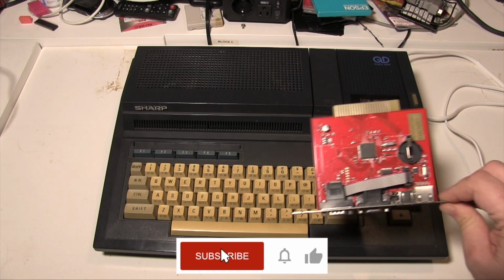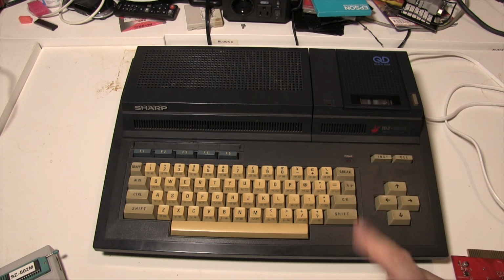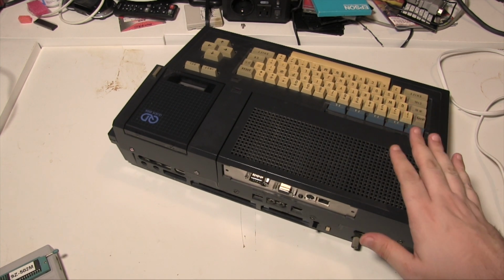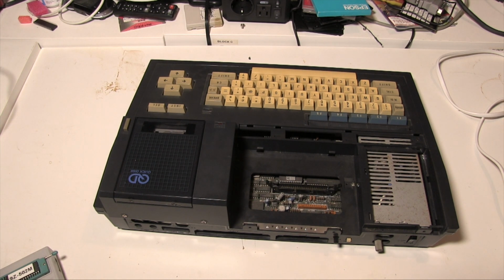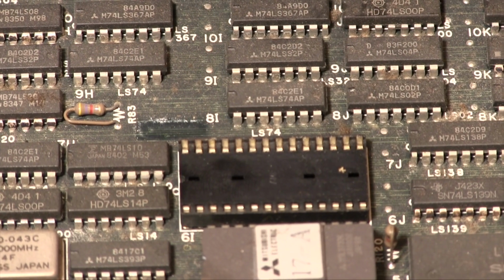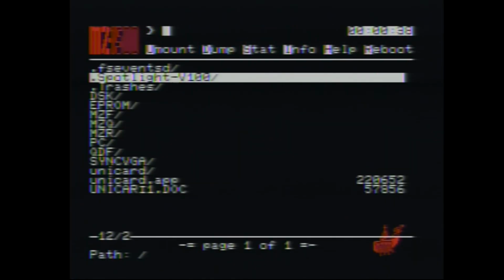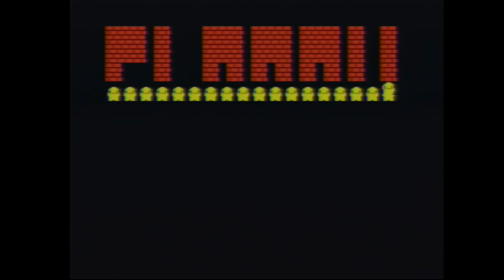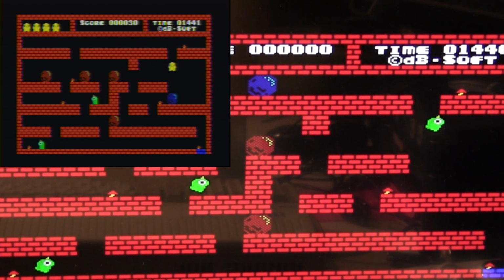A Sharper way to play: Using a Unicard Mk3b on the Sharp MZ 1500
We looked at the MZ-1500 in a previous video, but we didn't have a lot of software to show off.

So here's a bit of hardware that will allow us access to much more of the machines library.  We need to tweak the Sharp a little to take full advantage of it though.

Chapters
00:00 Intro
00:40 A look at the Unicard
02:32 Taking the Sharp Apart
06:02 Changing the ROM
07:40 Testing it out
10:46 Trying the VGA out
11:31 Outro + Patrons + Kickass Theme Tune